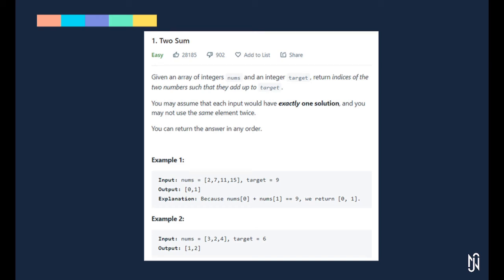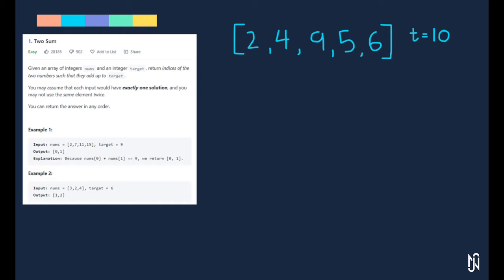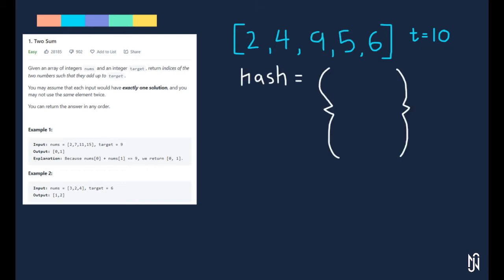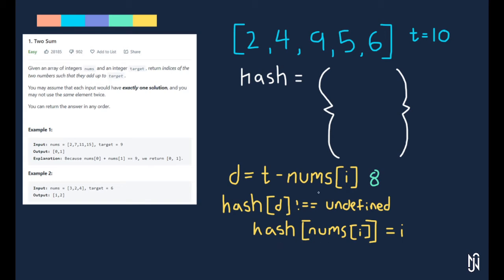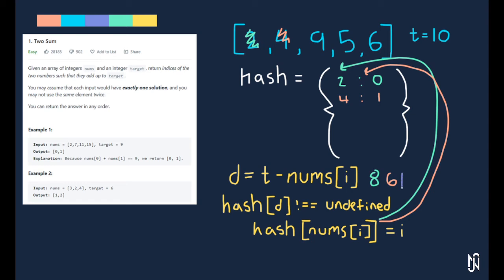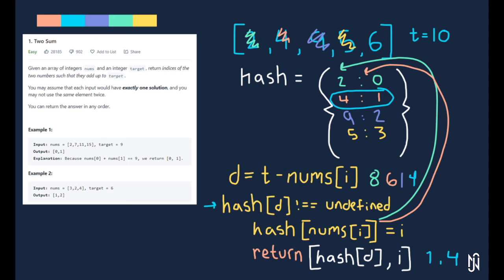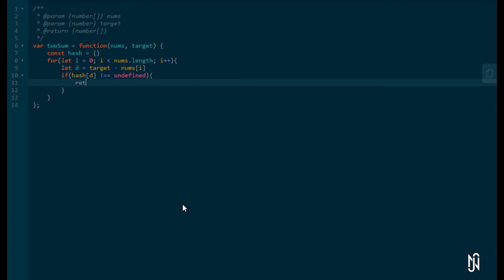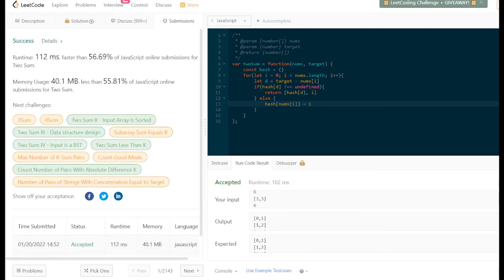LeetCode 1 - Two Sum - JavaScript - [EASY]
I am not a professional developer or teacher, I am a novice that is trying to improve their coding skills as well as technical communication and whiteboarding. Please share any questions, answers of your own, or improvements to my code below!

0:00 - Intro
0:29 - Brute Force Solution - Whiteboarding
2:31 - HashMap Solution - Whiteboarding
6:34 - HashMap Solution - Coding
8:28 - Submit Solution